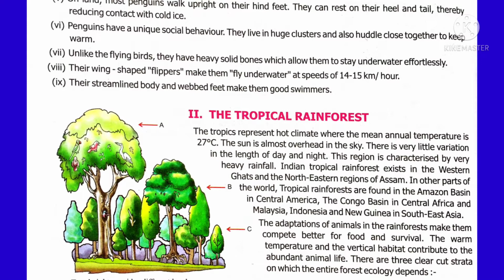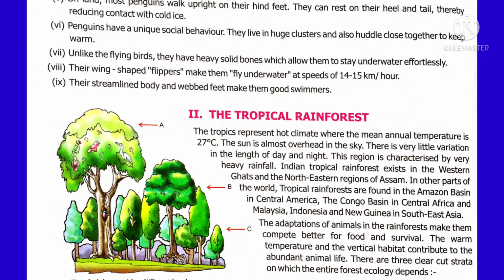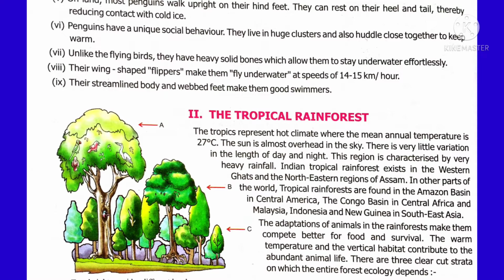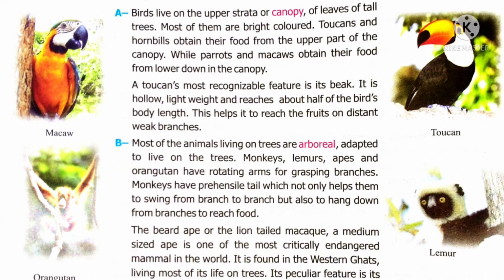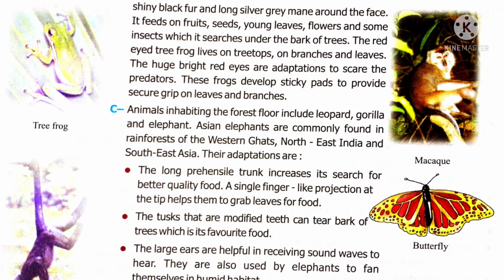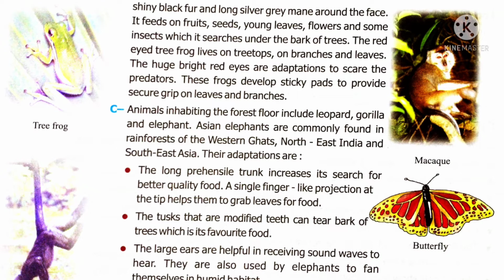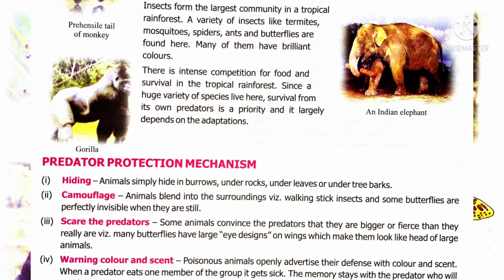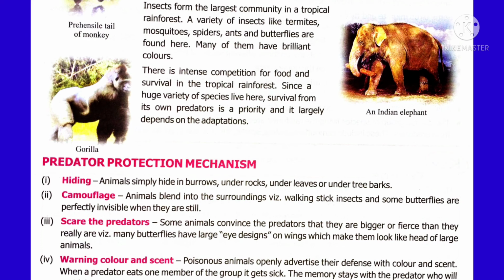Class-7, Chapter-7 (part-4)